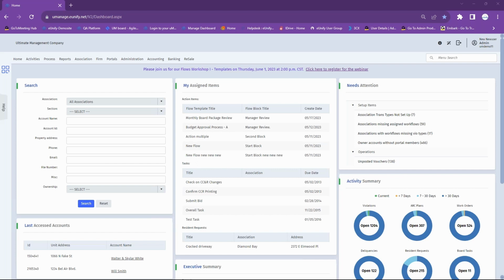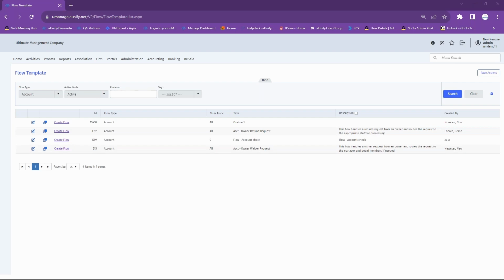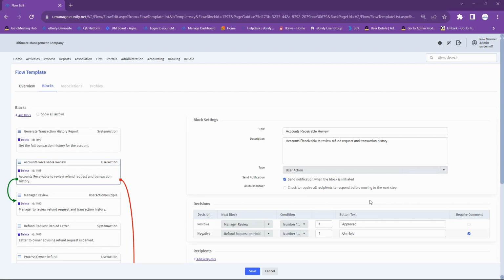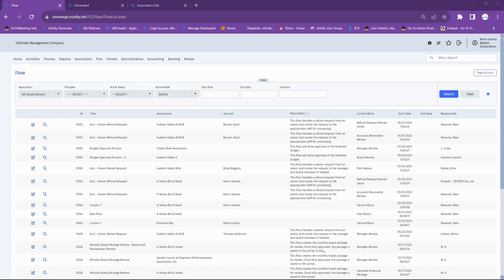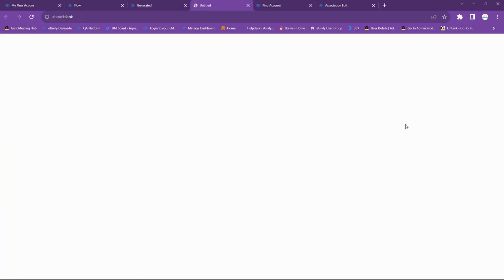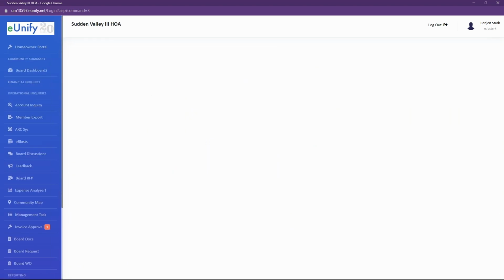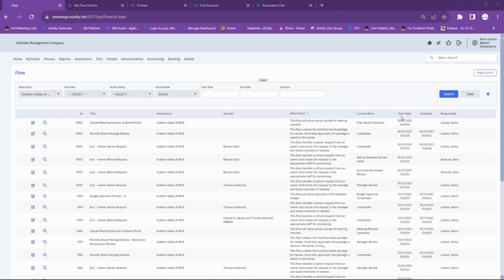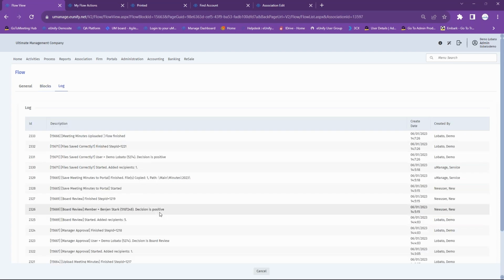Flows Workshop I Templates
Timestamps

00:00 Introduction
01:55 Navigation
05:40 Account Level Flows
09:40 Association Level Flows
10:40 Questions and Answers
14:15 Initiate a Flow from an Account - Walkthrough
28:50 Owner Initiate a Flow via the Community Portal
41:00 Association Flow - Walkthrough
51:00 Association Flow II Walkthrough